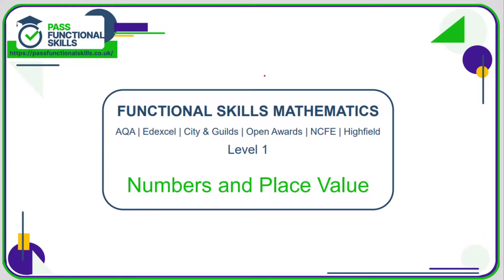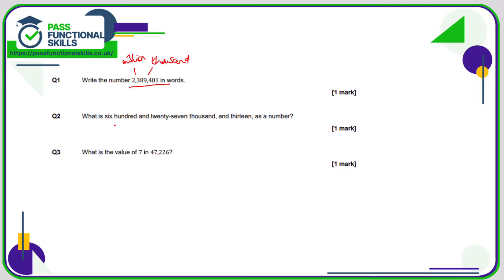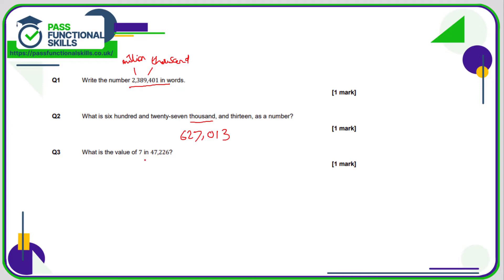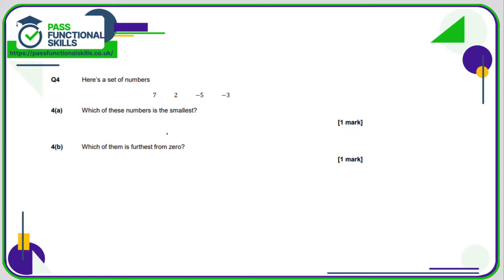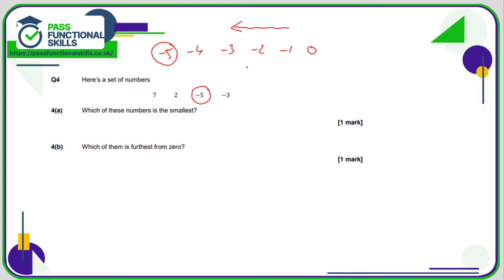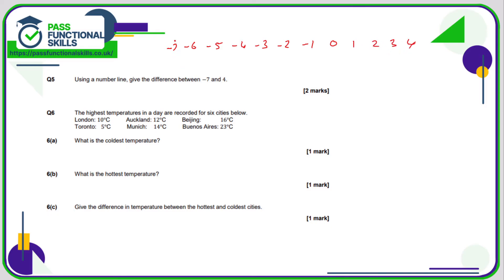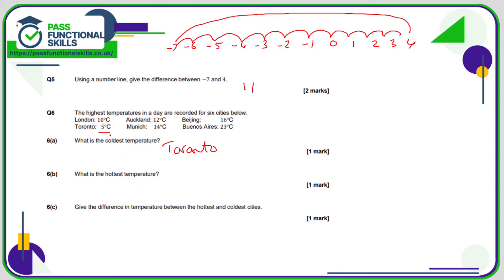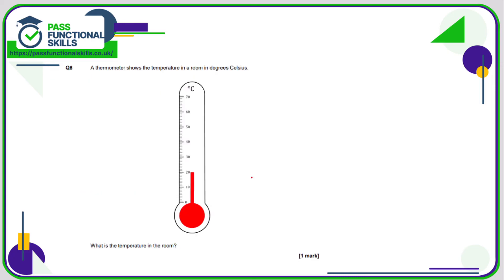Numbers and Place Value Worksheet - Level 1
This is the Pass Functional Skills revision video on Numbers and Place Value Worksheet - Level 1.